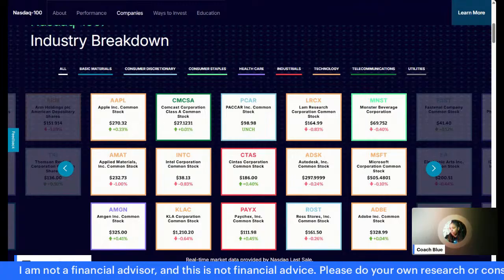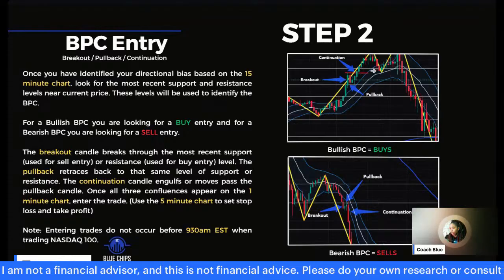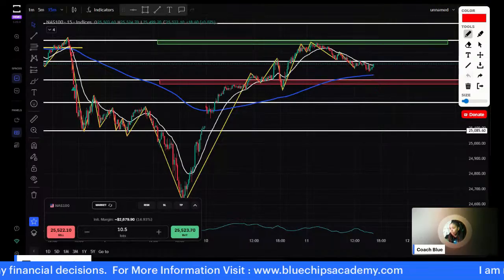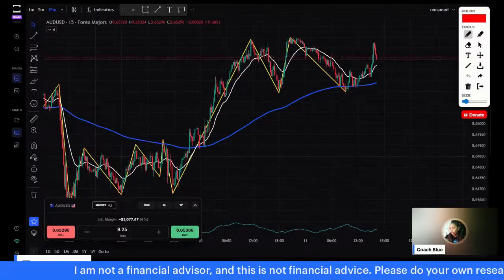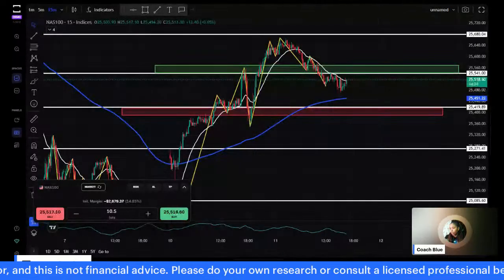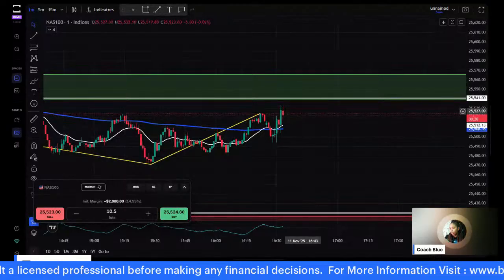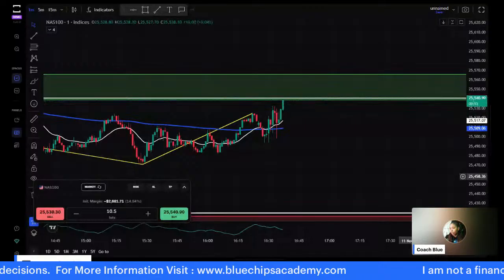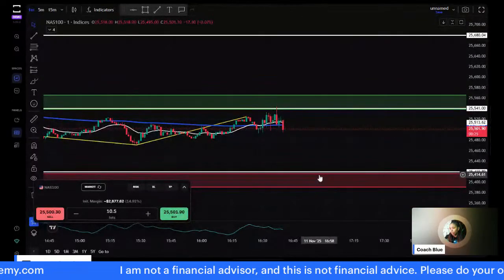Live Futures/Forex Trading with Coach Blue